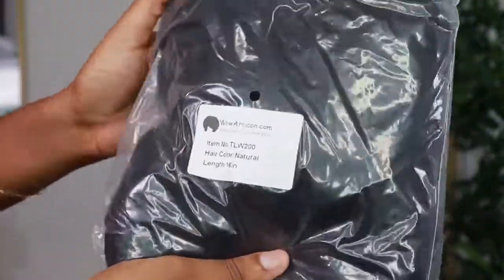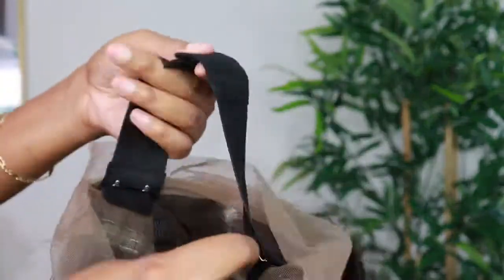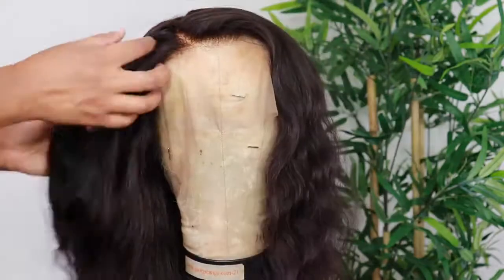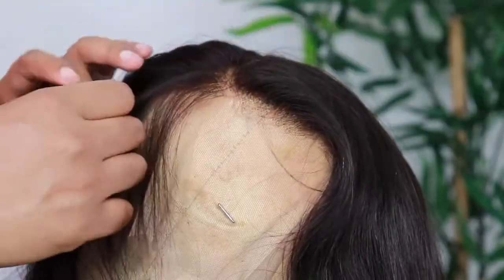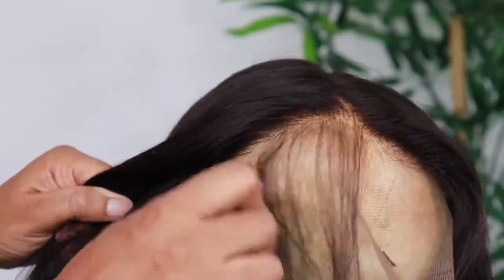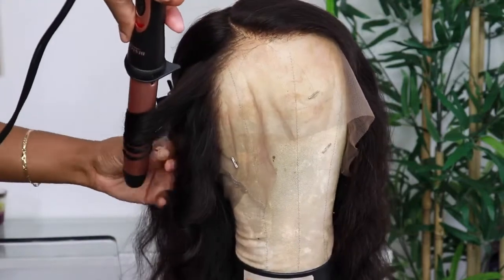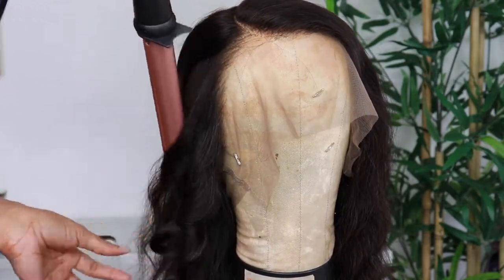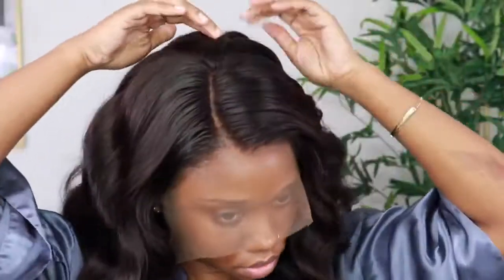You NEED This Wig In Your Life! HOW TO INSTALL A WIG FAST // Wowafrican Wavy Bob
Medium Length Natural Wavy Brazilian Virgin Hair 360 Wig [TLW200]
Link to the wig:
LENGTH: 16in
Density:150%
Parting: Side Part as image
All Bleached+Elastic Band